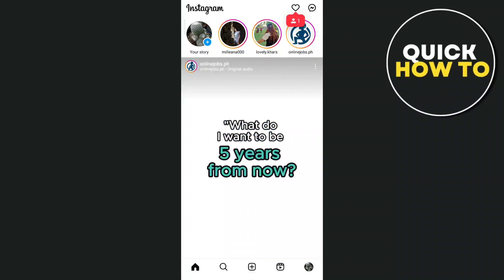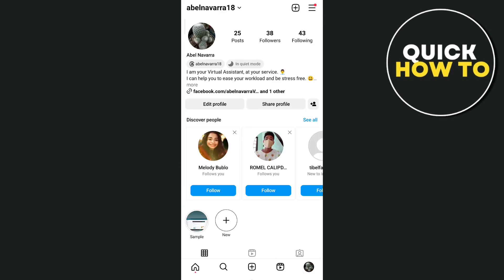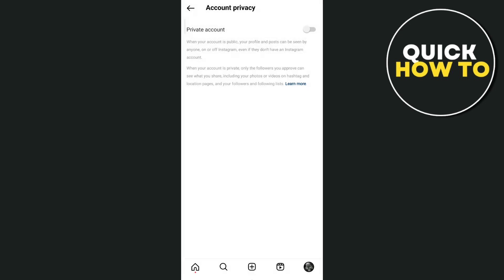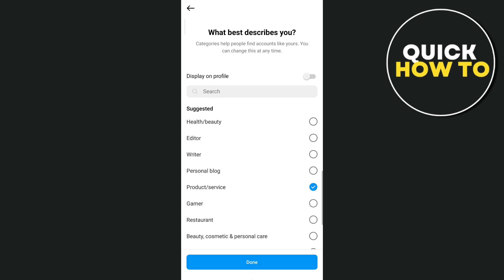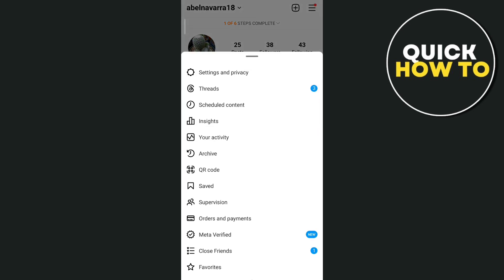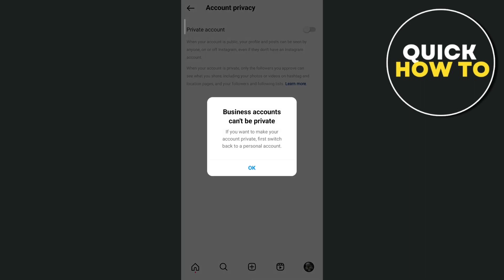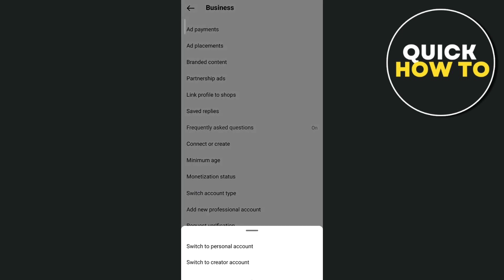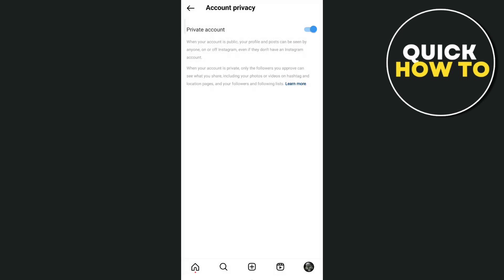How To Make A Business Account Private On Instagram (Easy)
In this video you will learn how to make a business account private on Instagram.